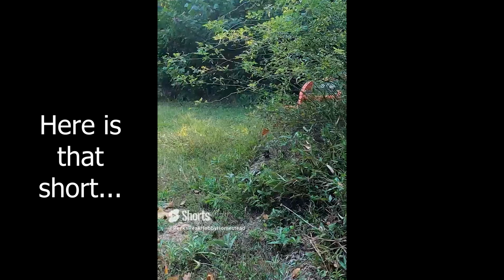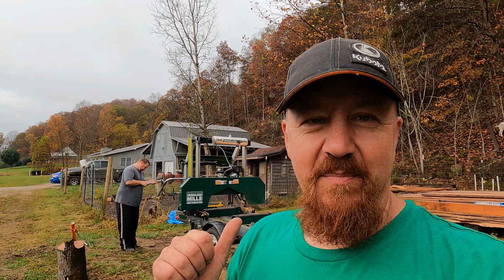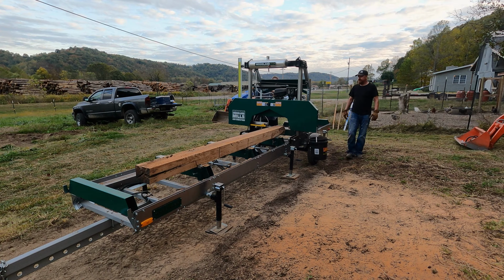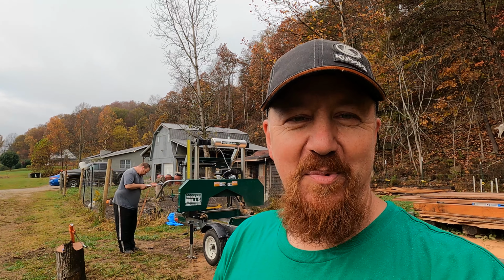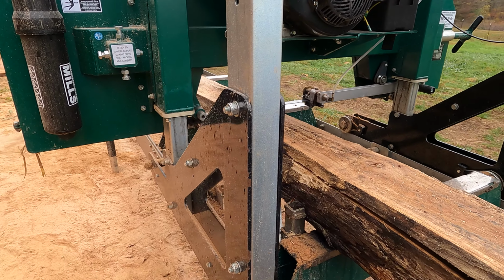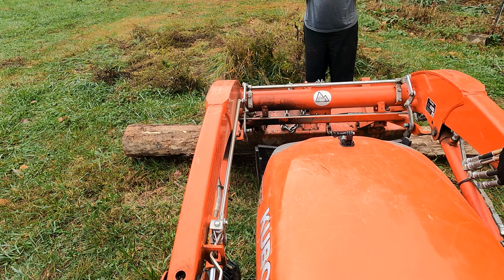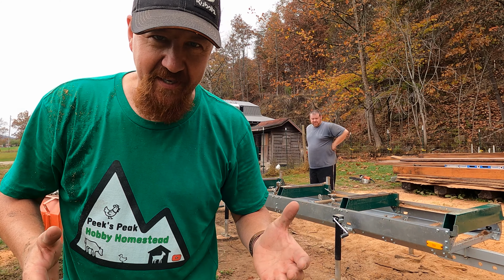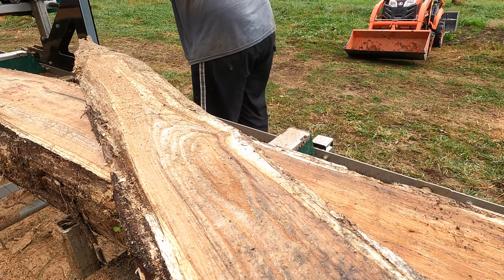Milling “Dirty Rotten” Logs - Is It Worth It?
In this video we share what we got out of the "dirty rotten" logs we pulled out of the field to mill.

Support Peek's Peak Hobby Homestead by using this link to make Amazon purchases: